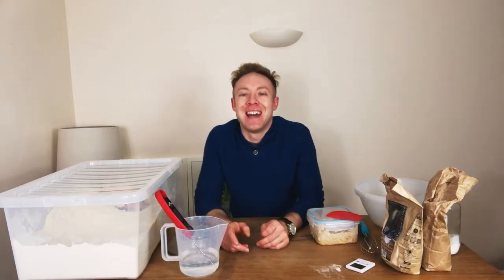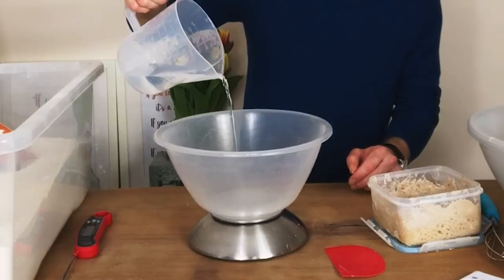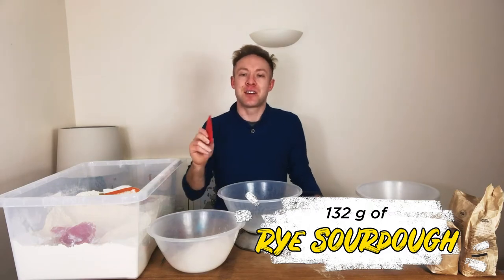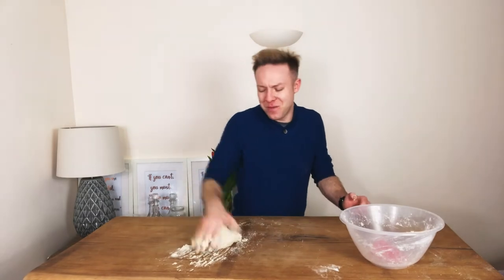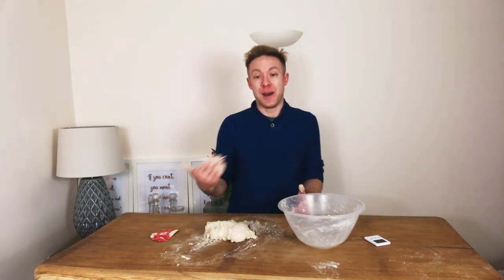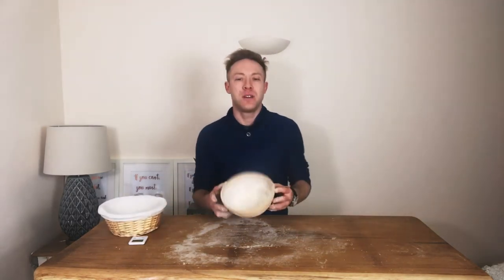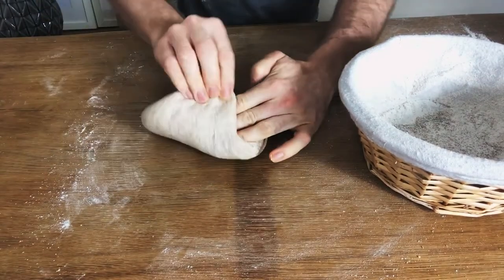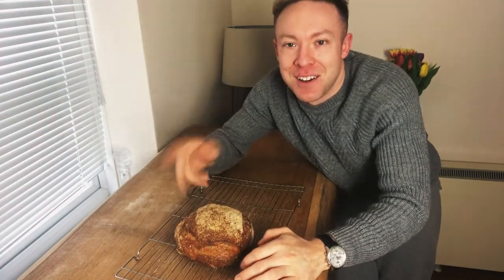Pain De Campagne -French Sourdough Bread Of The Countryside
This bread has been commonly re-created outside of France but often, if not always, they come off pretty badly! This recipe should hope to end any negative thoughts about this bread, it’s truly fantastic.

We are using a rye sourdough here. For a lighter taste replace the rye with white flour.

Gareth